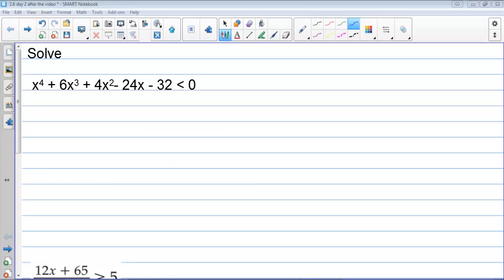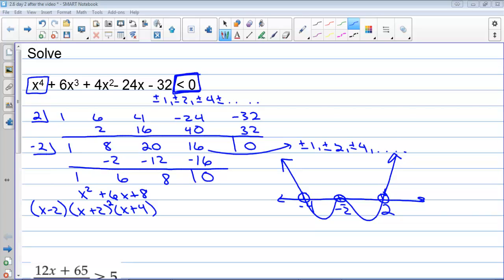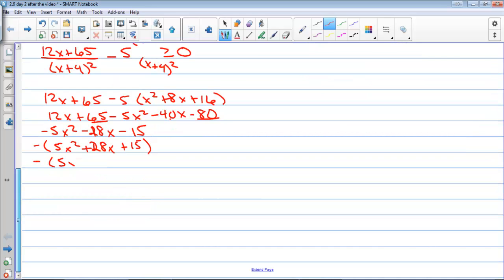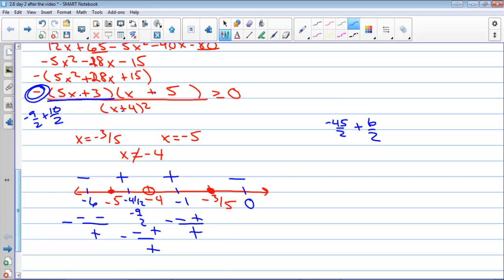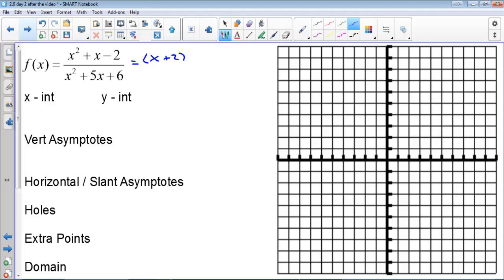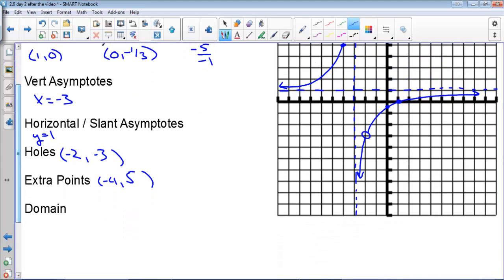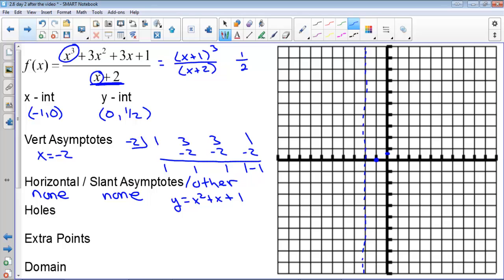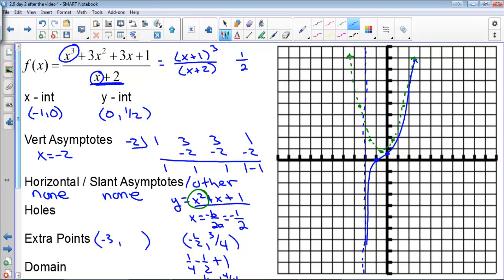Honors Precaculus 2.6 day 2 in class notes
Solving polynomial in equalities and rational inequalitites.